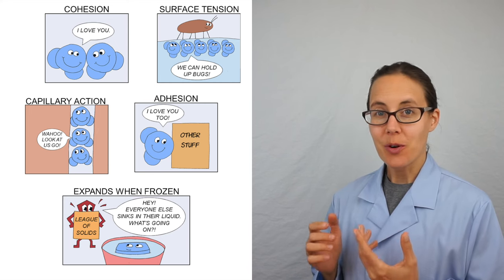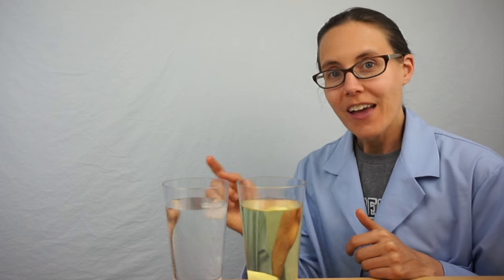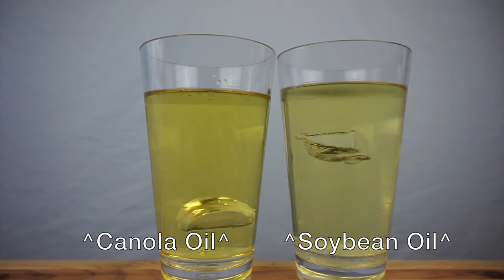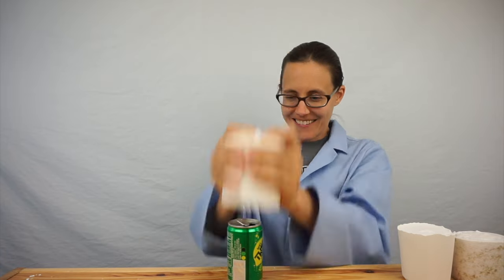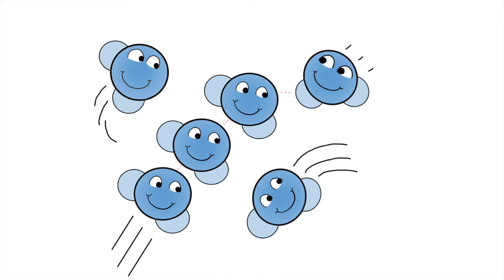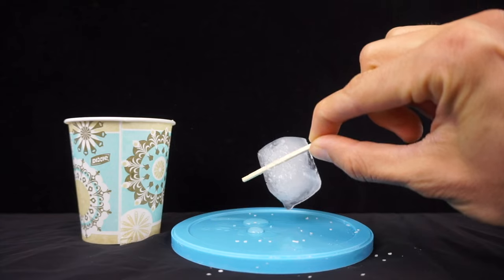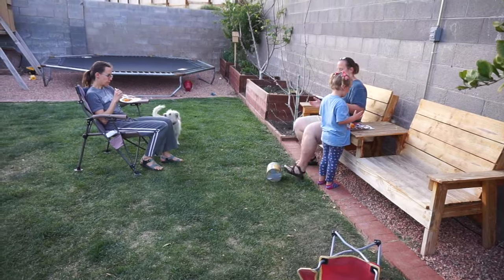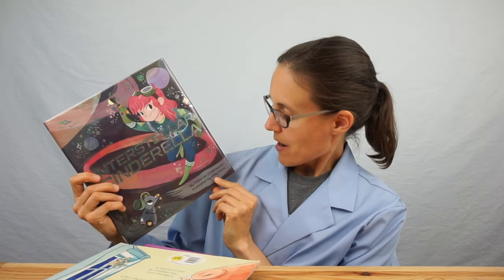Science Mom's Guide to Water, Part 4 - Expanding when Frozen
Water is one of few substances to EXPAND when frozen. This causes some incredible effects: ice floating, snowflakes being six sided, and it's also what allows us to do 5 fun investigations:

1. Oil cube versus ice cube
2. Frost wedging (with plaster)
3. Make a "magic slushy" with super cooled soda
4. Lift ice with salt
5. Make ice cream in a can

There is a foldable coloring book that accompanies this video, which you can find at my

And our book recommendations this month are my 5 favorite picture books about princesses:
The Princess in Black and the Hungry Bunny Horde by Shannon Hale and LeUyen Pham
The Paperbag Princess by Robert Munsch and Michael Martchenko
The Princess Knight and Princess Pigsty by Cornelia Funke
Interstellar Cinderella by Deborah Underwood and Meg Hunt

This video was made using iMovie and the music is from the iMovie library (Medal Ceremony Short and Accoustic Sunrise).